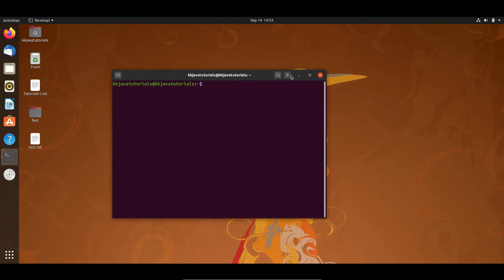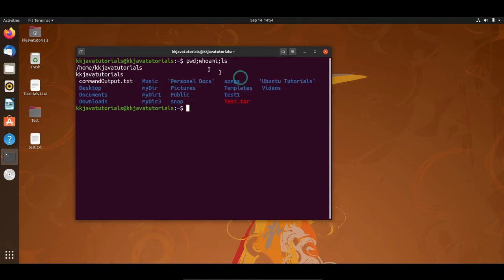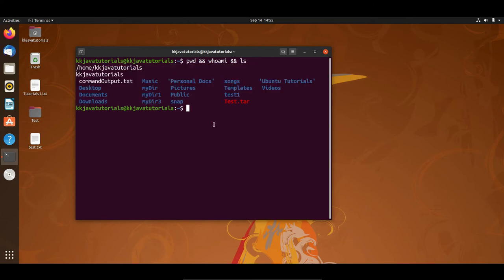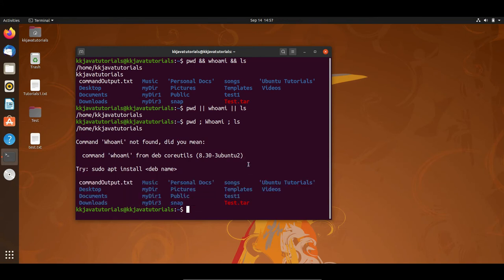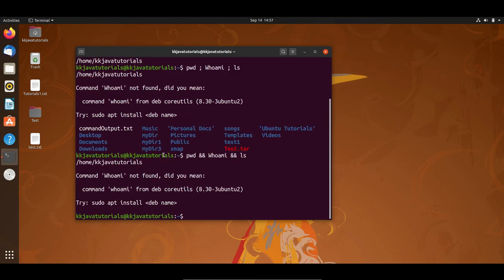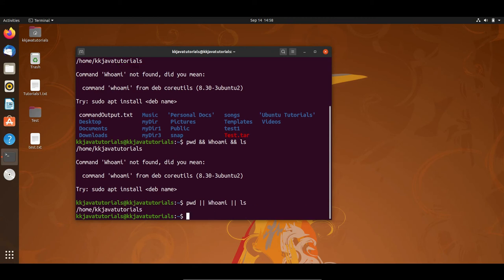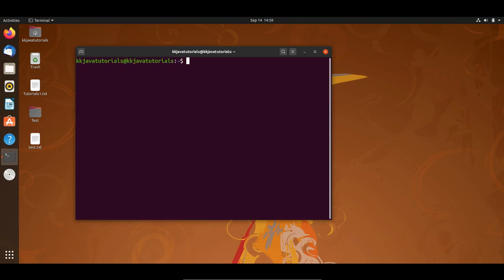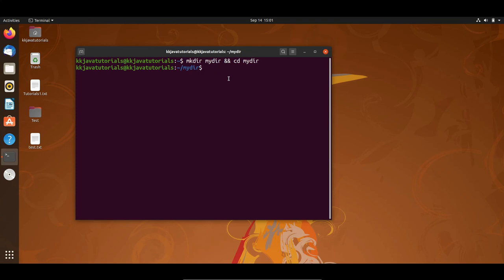How to Run Two or More Terminal Commands at Once in Linux || How to Run multiple Terminal Commands ?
About this Video:

In this video, We will learn about How to Run Two or More Terminal Commands at Once in Linux ?